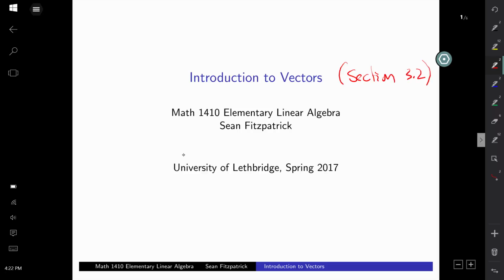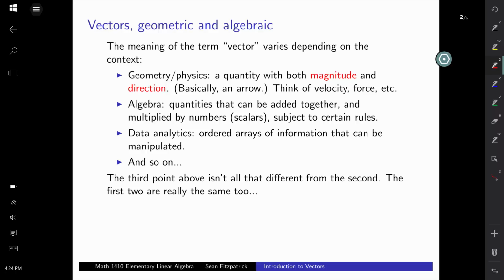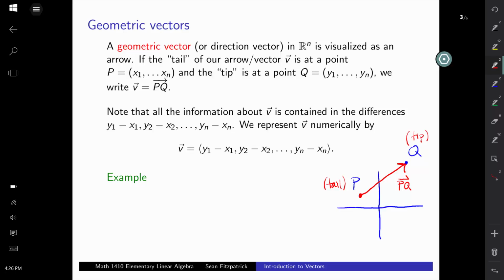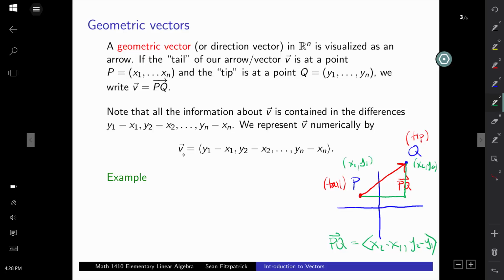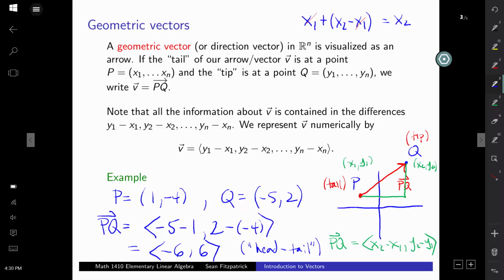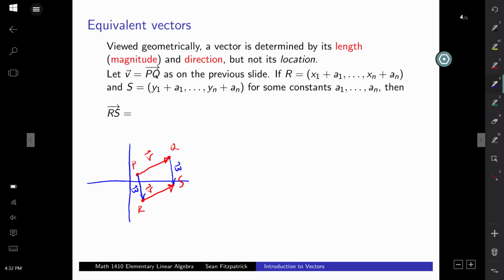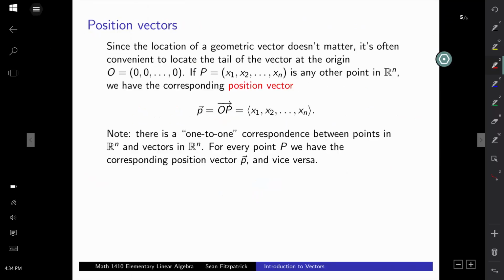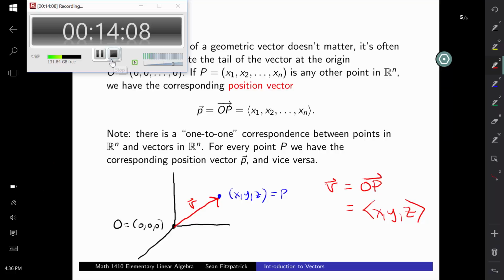Introduction to vectors